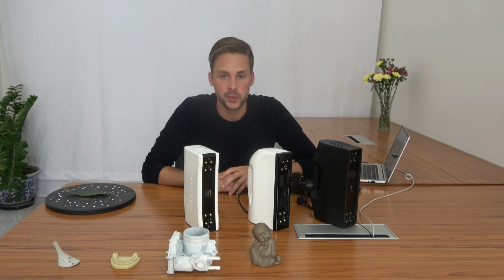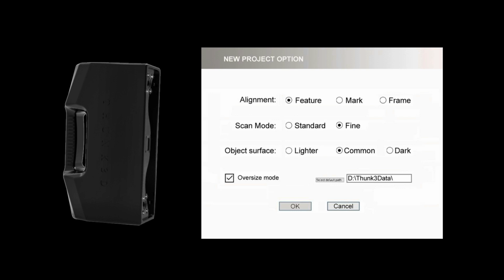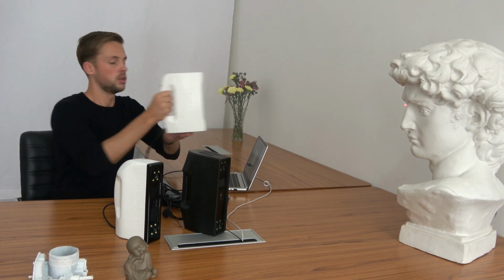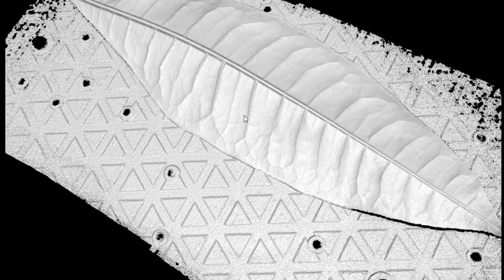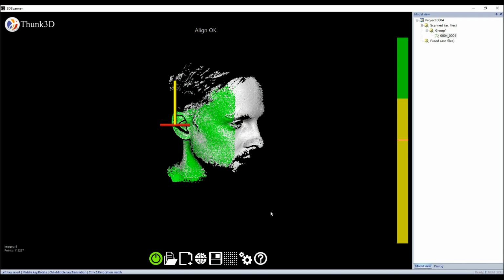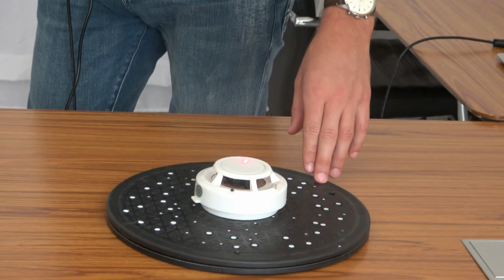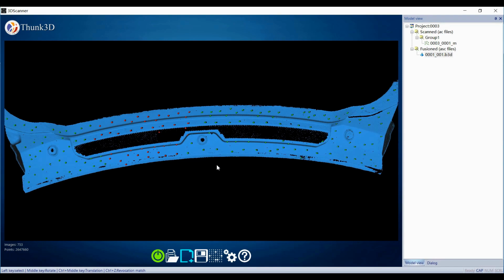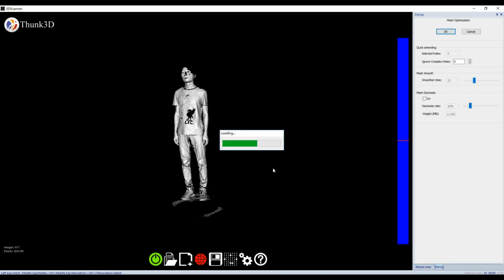Thunk3D Handheld Scanner Fisher Series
From this short video, you would have a brief idea and knowledge about our handheld scanner:
All are with dual FOV
High accuracy up to 0.04mm
Support feature and mark registration
Can work together with Photogrammetry system or seperately by "Frame" function
Two laser dot to check the best working distance.